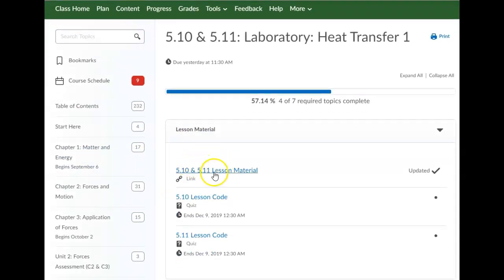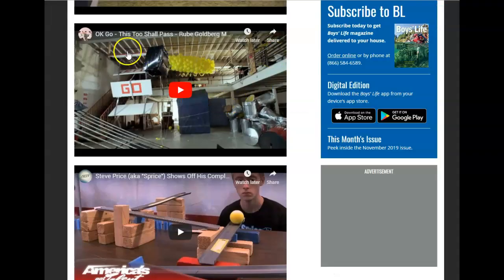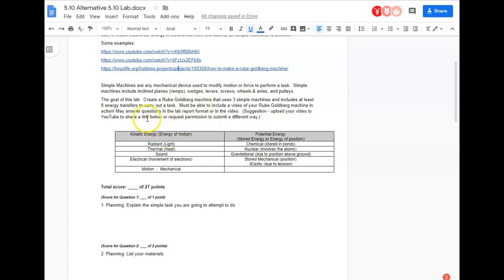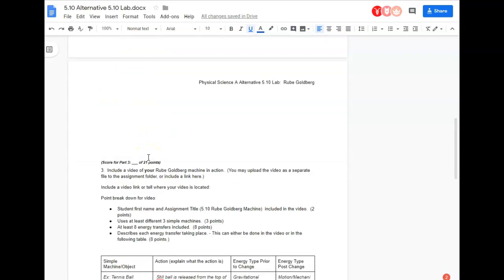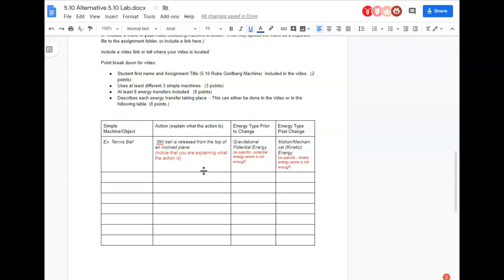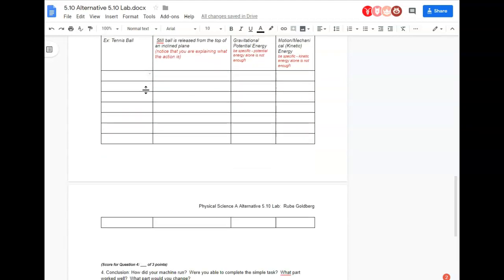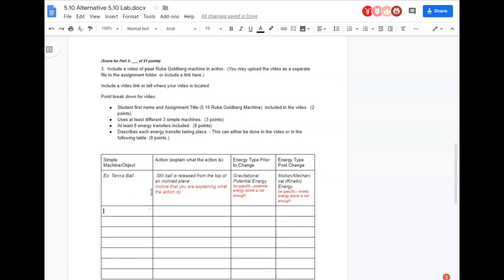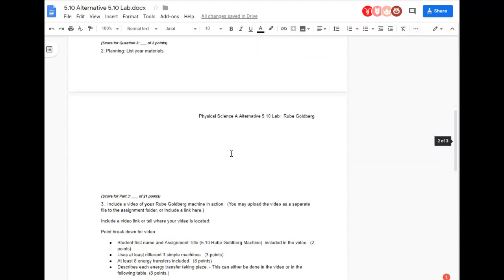5.10 Rube Goldberg Lab (Alt)